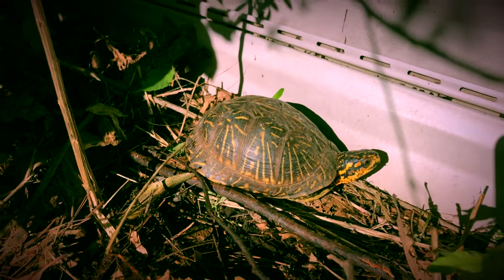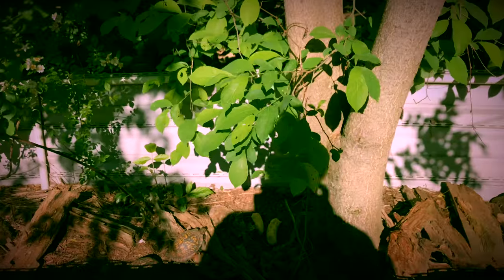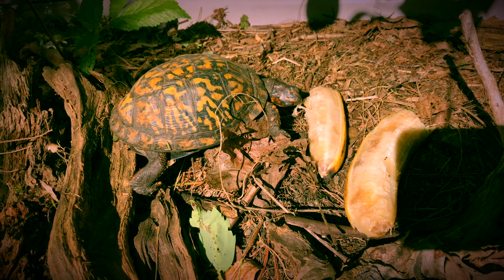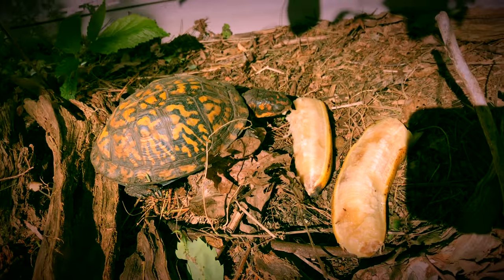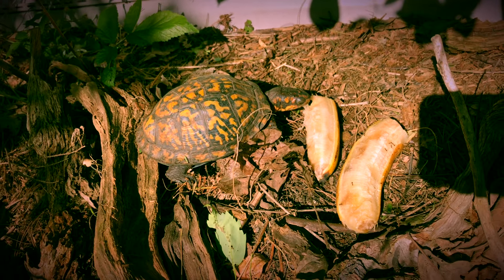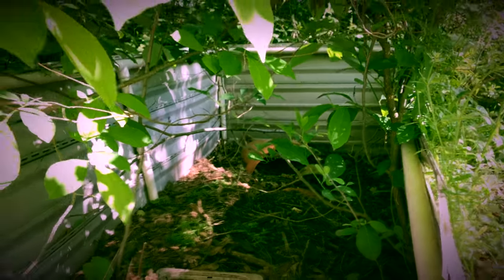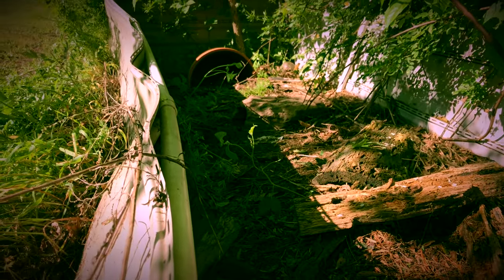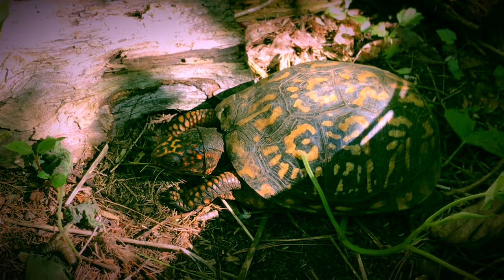My Box Turtles